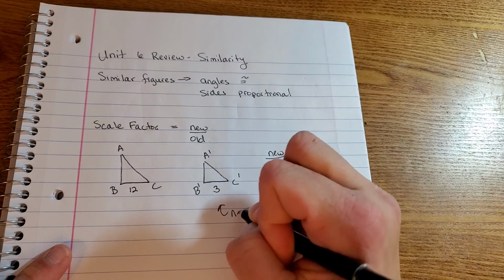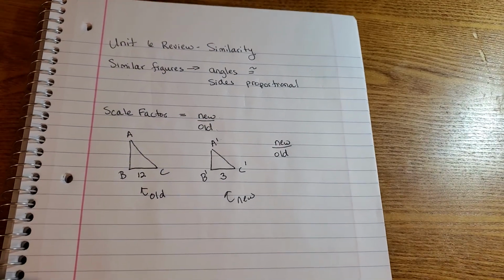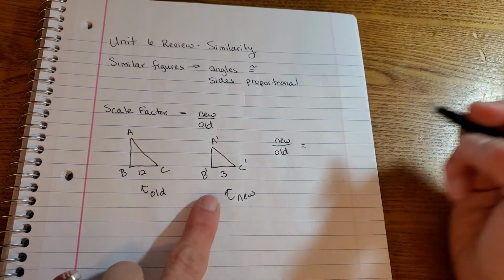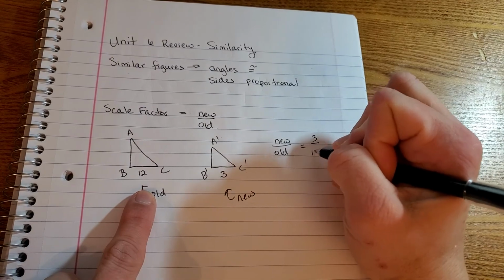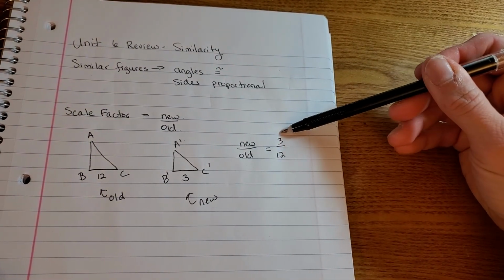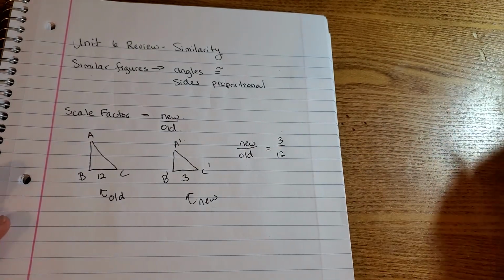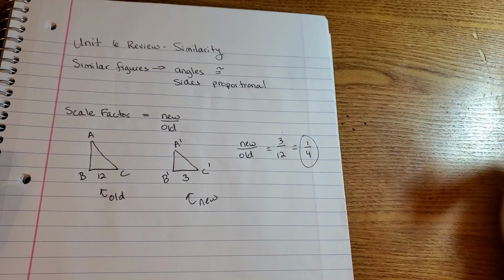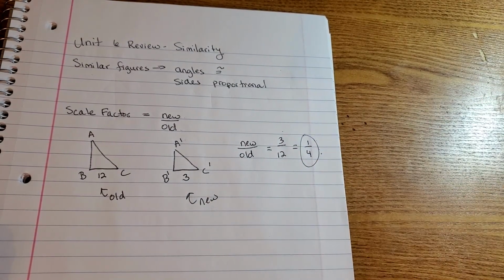Math 2 Unit 6 Review